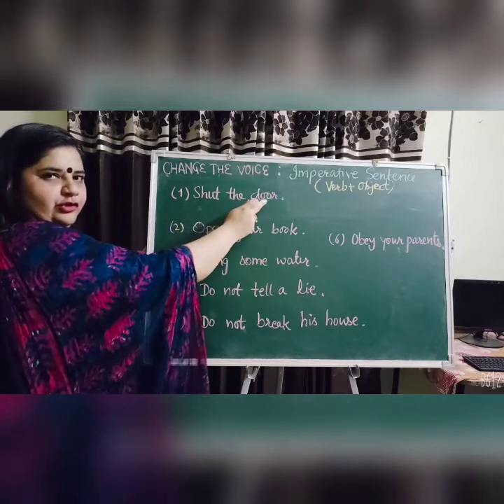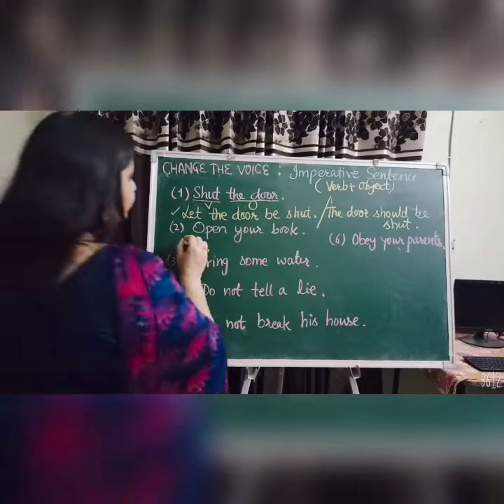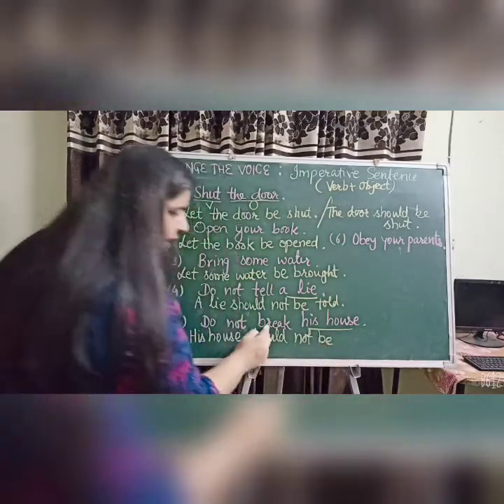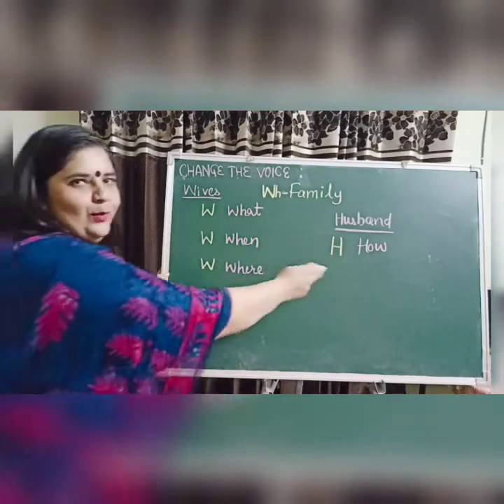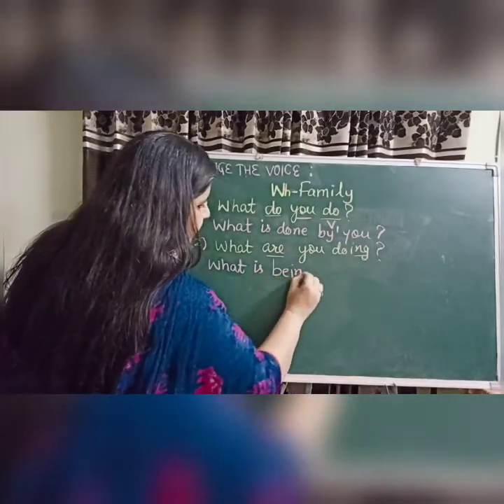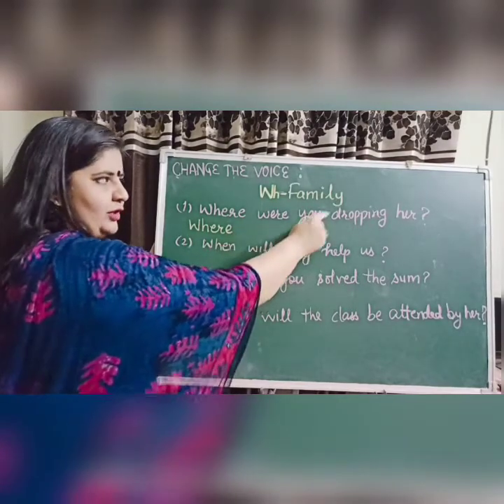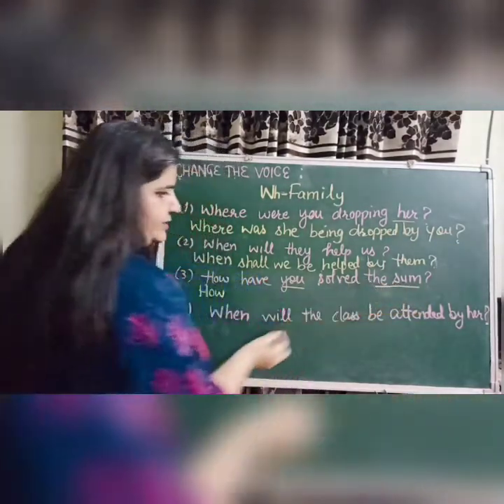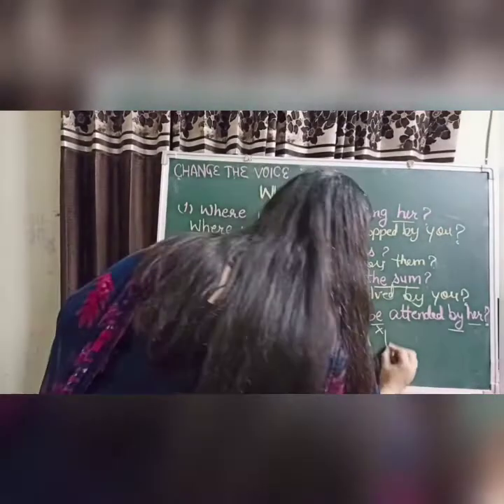Change the Voice: Imperative and Wh-family Sentences